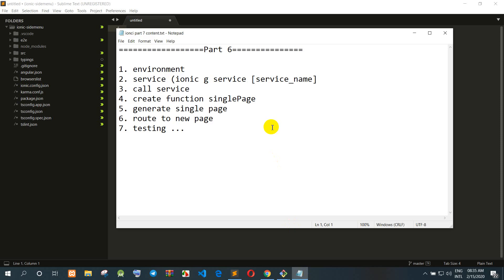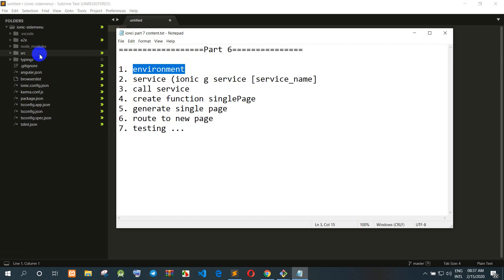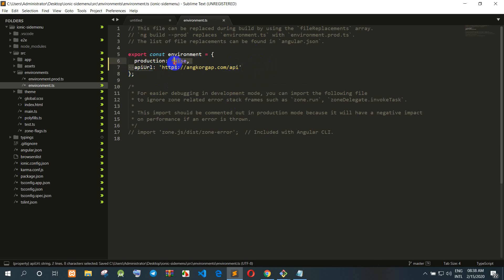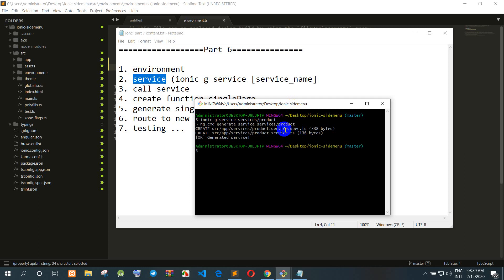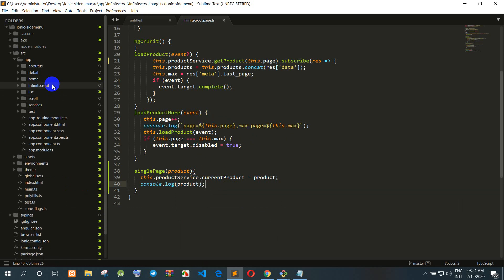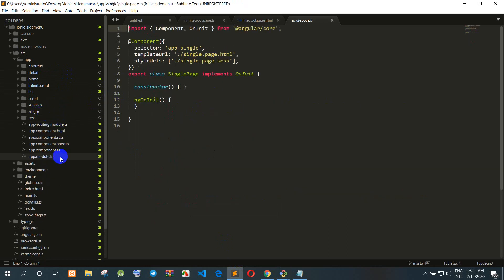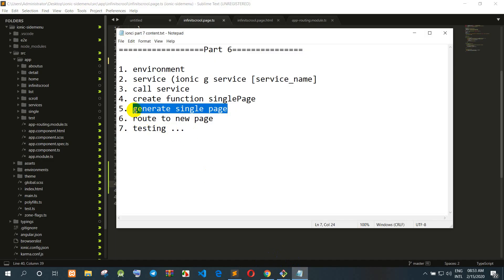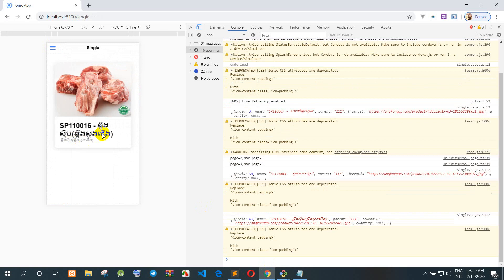How to use environment service router ionic 4 part 6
1.environment
2.service
3.call service
4.create function single to display
5.generate new page (single page)
6.router
7.testing